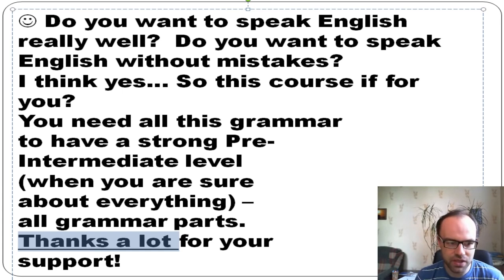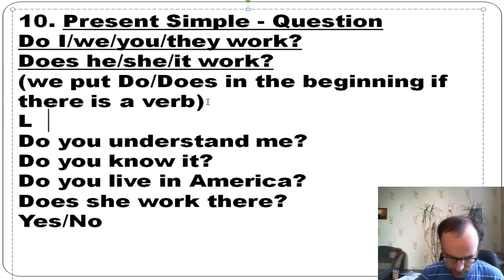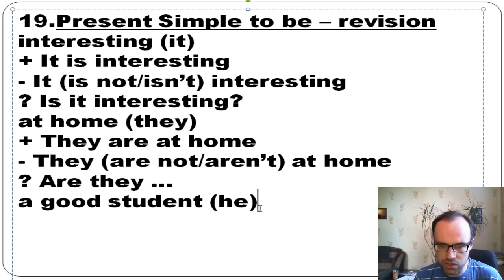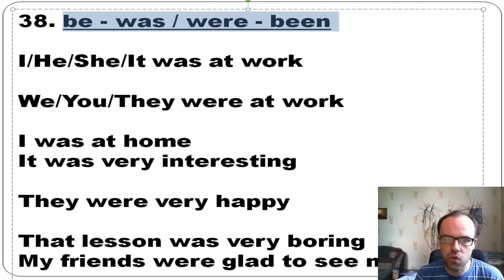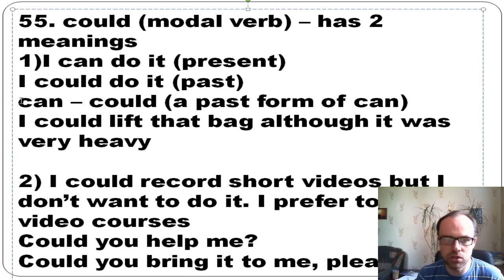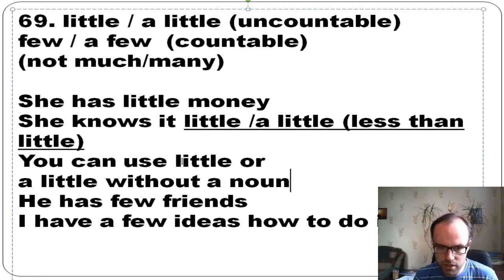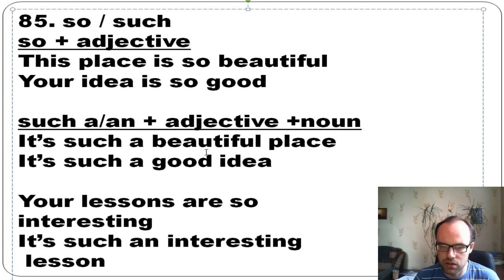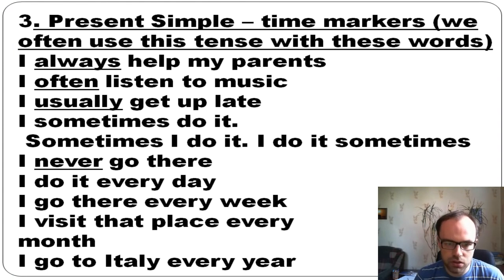LEARN ENGLISH GRAMMAR LESSONS for Beginners, Elementary and Pre Intermediate level co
Learn English with our Pre-Intermediate level video lessons made by Cambridge CELTA qualified teachers. The lessons are based on the CEFR system and are for students at the A2-B1 levels. They.